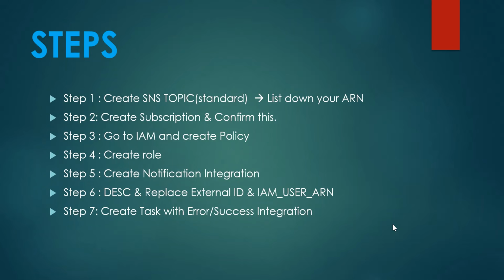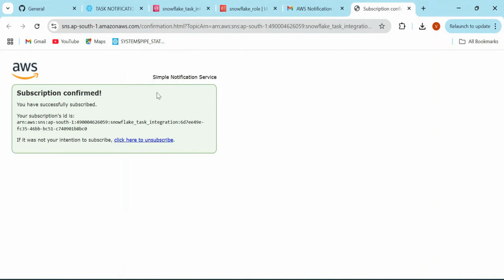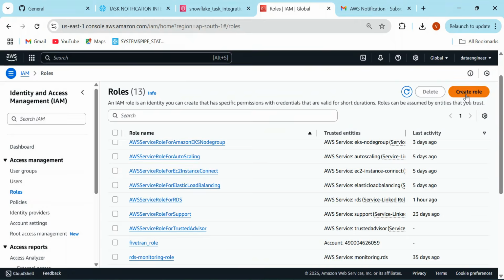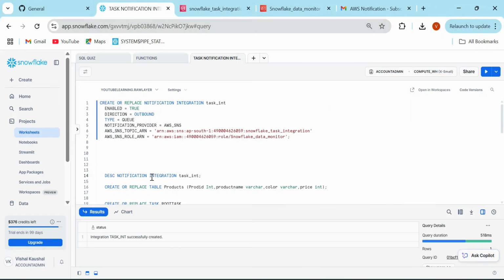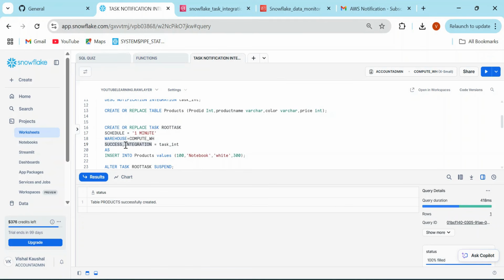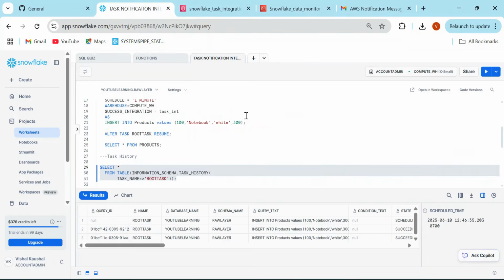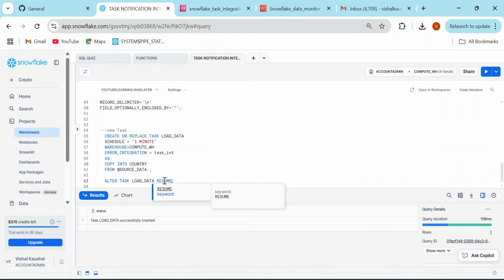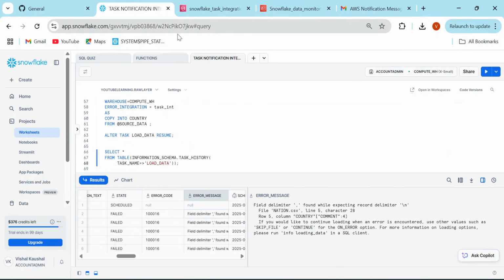#36 Snowflake Task Monitoring: Error & Success Notifications via AWS SNS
Automate Snowflake Task Alerts with AWS SNS (Errors & Success)

Are you Struggling to monitor your Snowflake Tasks manually?
In this video, I’ll show you how to automatically send notifications for both errors and successful executions of Snowflake Tasks using AWS SNS.

You’ll learn how to:

✅ Set up Snowflake Tasks with error and success tracking
🔔 Configure AWS SNS for real-time alerts (email, SMS, etc.)
⚙️ Integrate monitoring into your data pipelines
📧 Get notified instantly when something fails—or completes successfully

This setup helps data engineers, DevOps teams, and cloud architects ensure end-to-end visibility and automation in Snowflake workflows without constant manual checking.